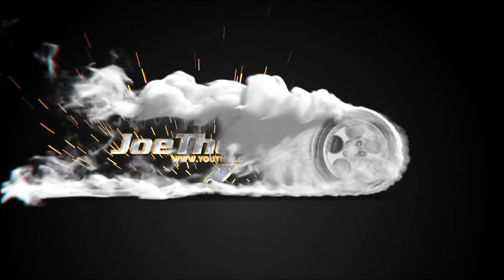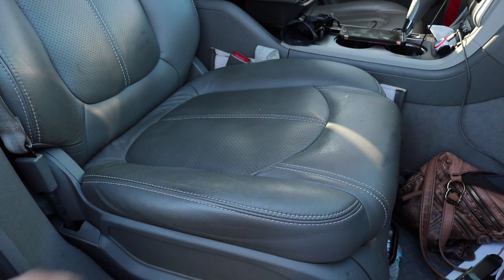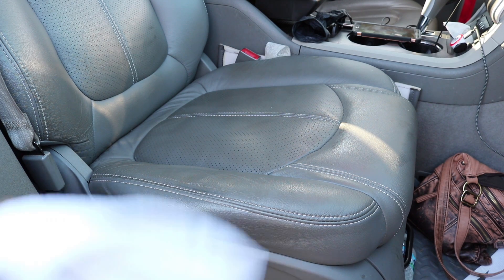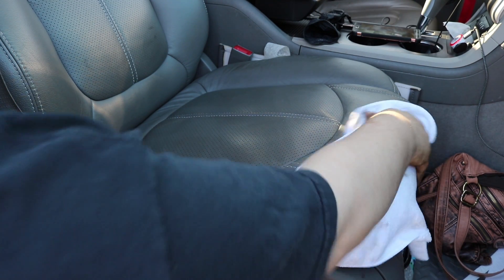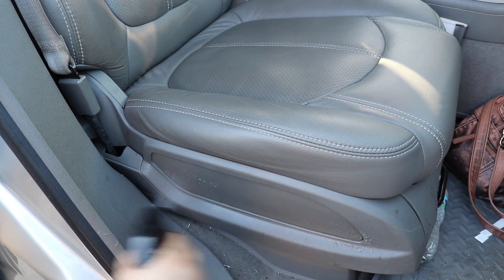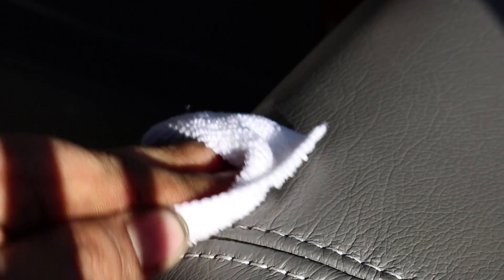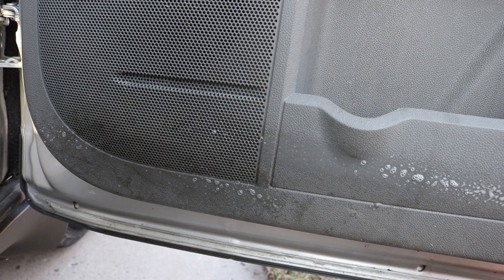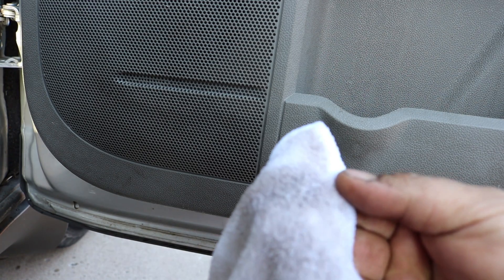ADAM'S POLISHES LEATHER AND INTERIOR CLEANER REVIEW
Hello people of the internet in this video we review the ever so famous Adam's polishes interior and leather cleaner to some great results!